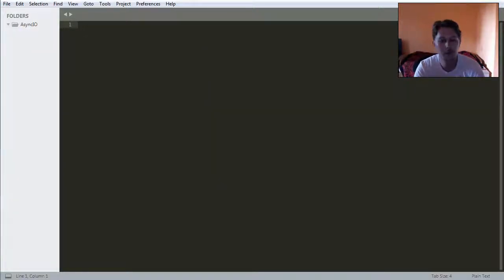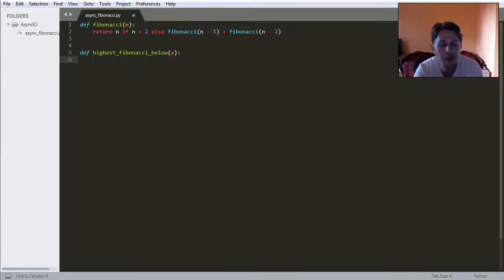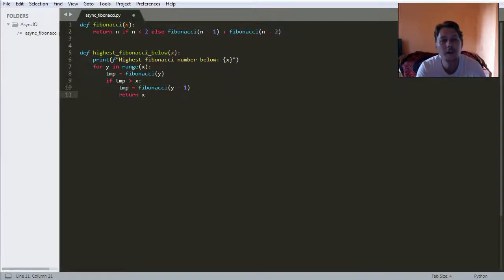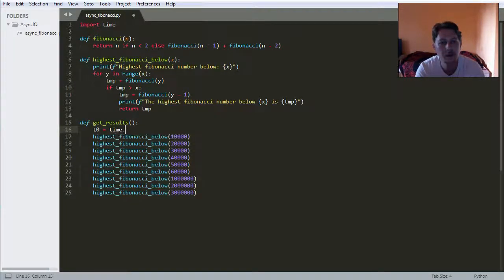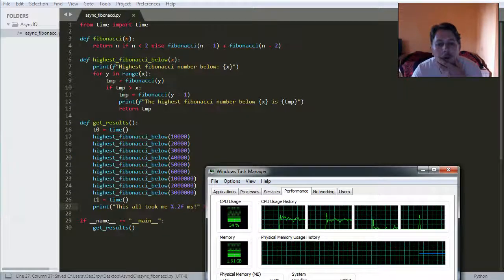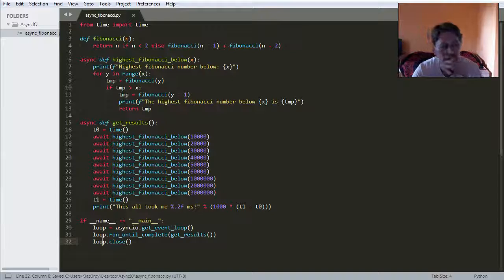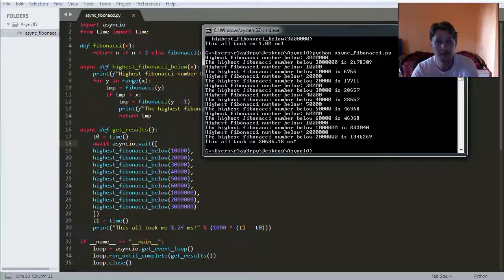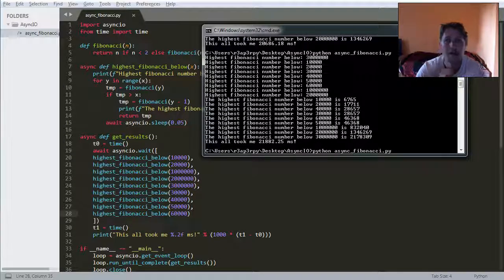Python - Asyncio a'la Fibonacci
This video is all about the hot new stuff in Python called asyncio and the "f" strings. The demonstration is with the recursive Fibonacci algorithm.